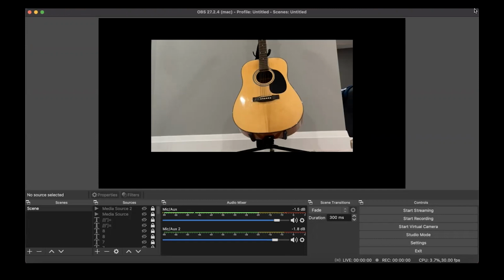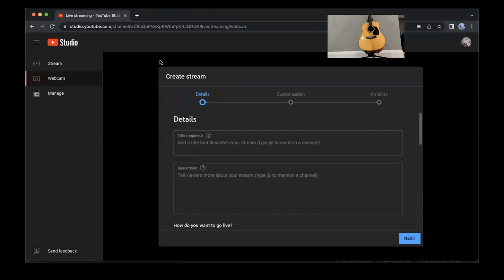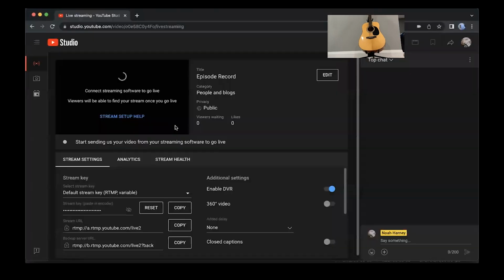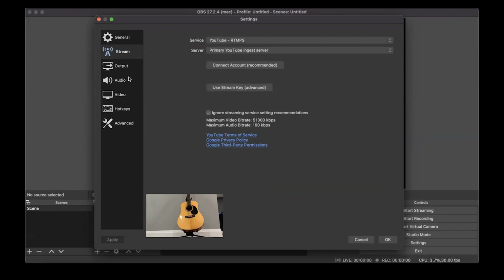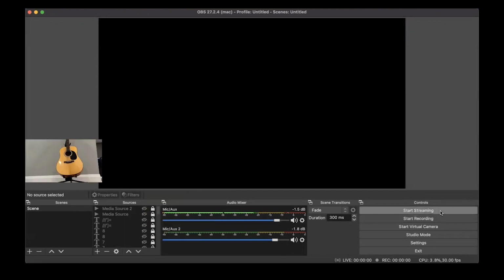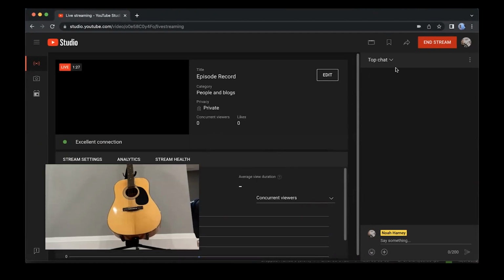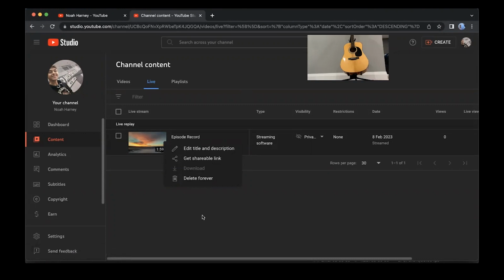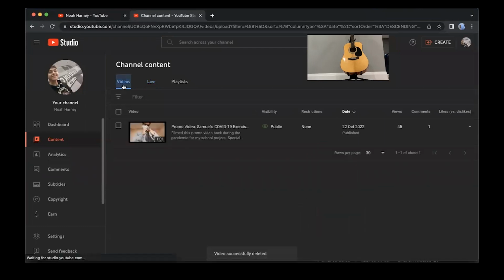Live Stream Tutorial Process for YouTube & OBS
In this tutorial, I walk through the step-by-step process on how to start a live stream to YouTube through the OBS software.